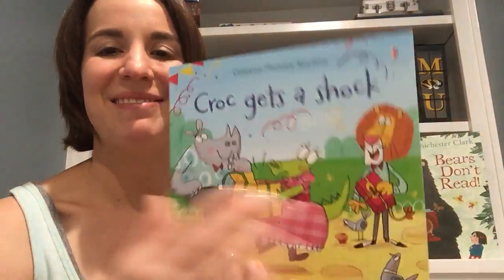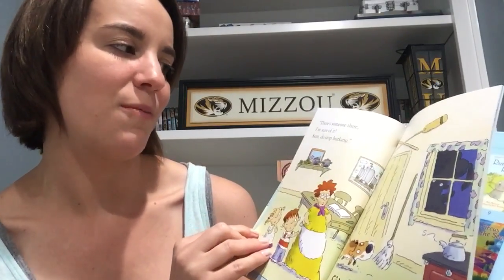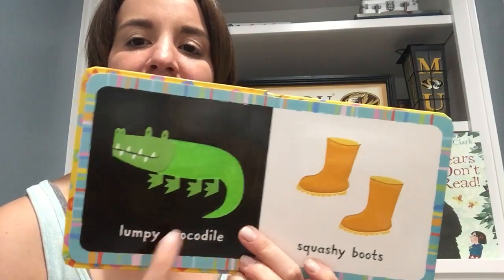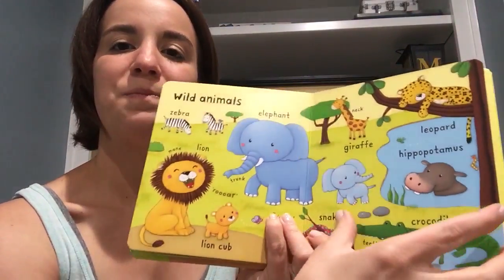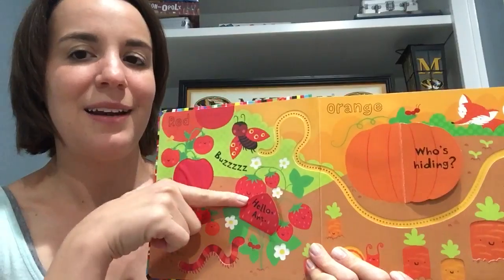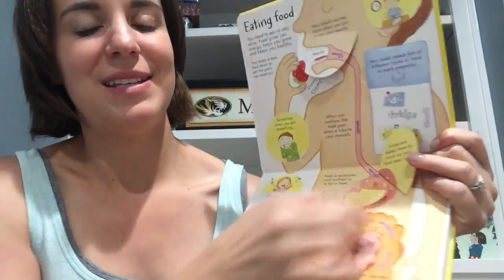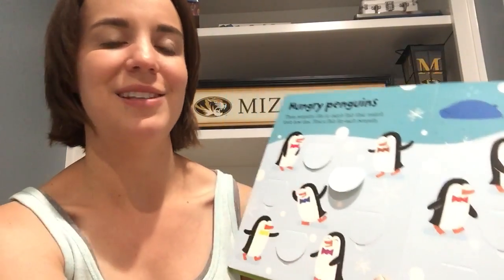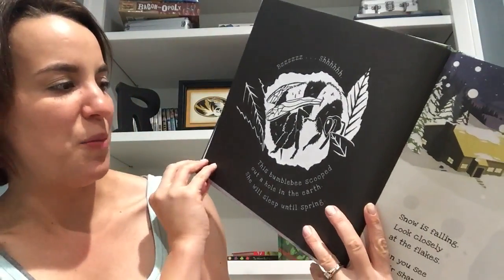Jami's Party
Phonics books, books for young babies, books for toddlers and pre schoolers!